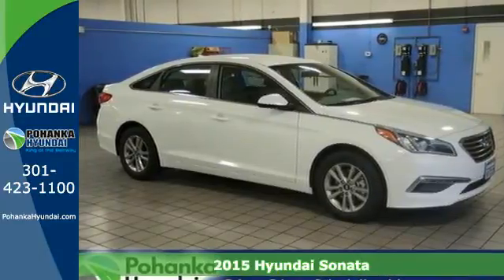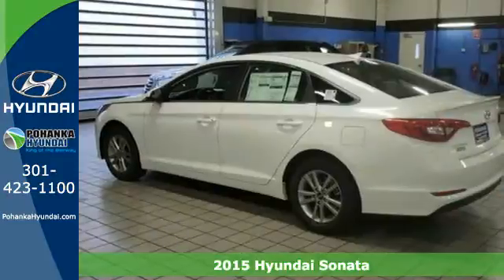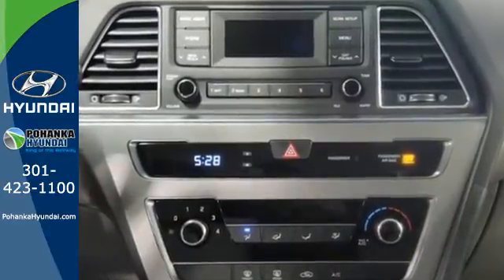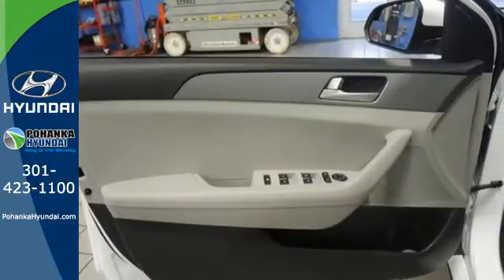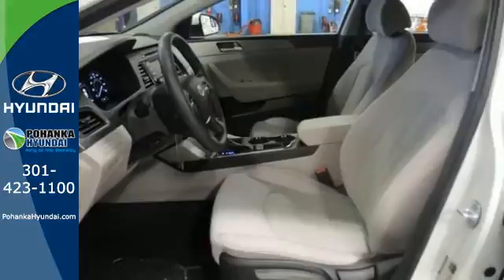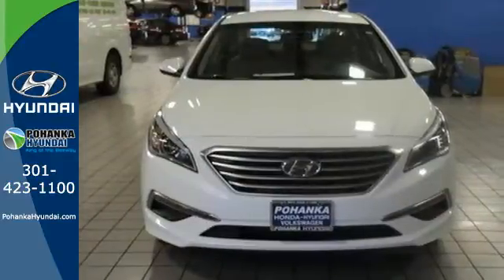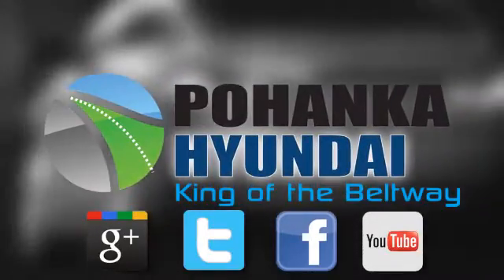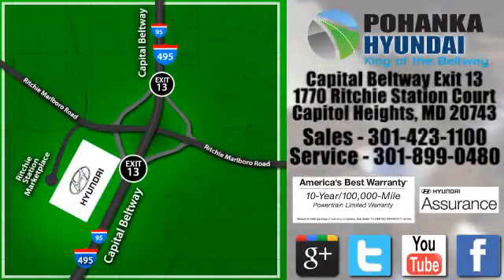2015 Hyundai Sonata Capitol Heights MD Washington-DC, MD FFH146437 - SOLD